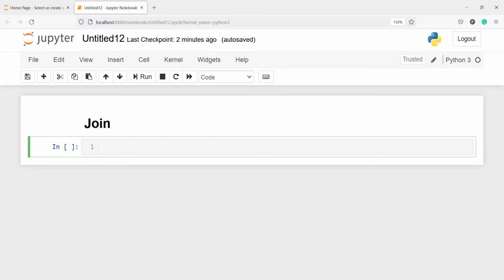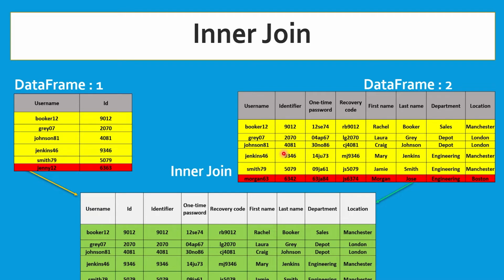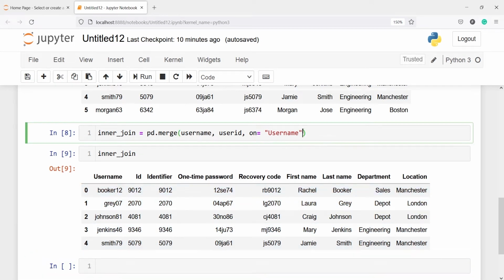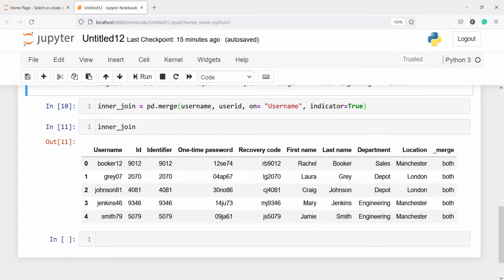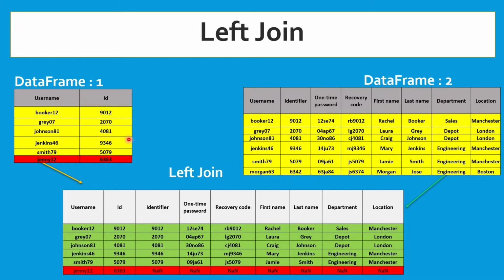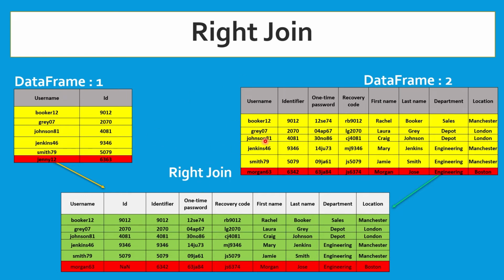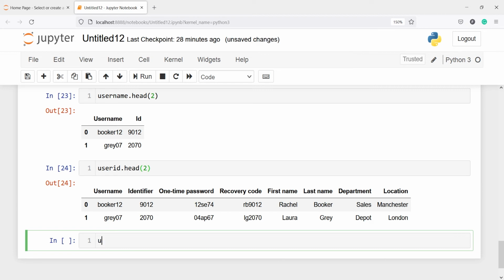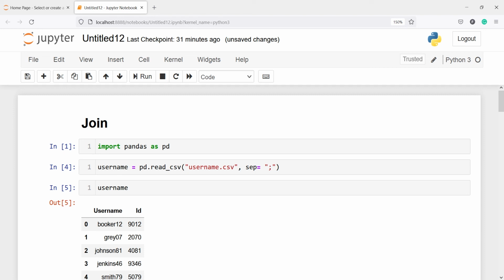Python Data Analysis Tutorial 13: Inner Outer Left Right Join in Pandas | Data Analyst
About this video: In this video, you will learn about how to do Inner Outer Left Right Join in Pandas